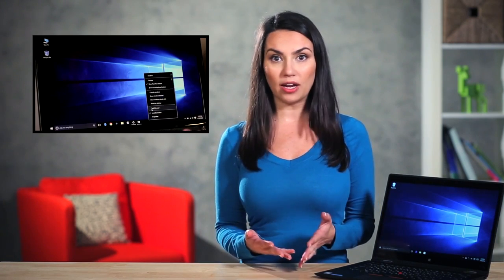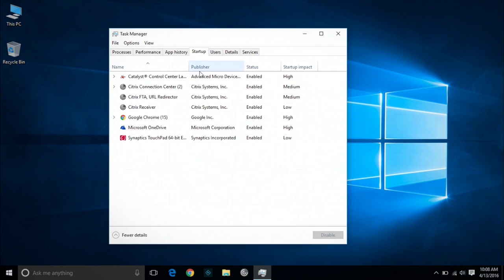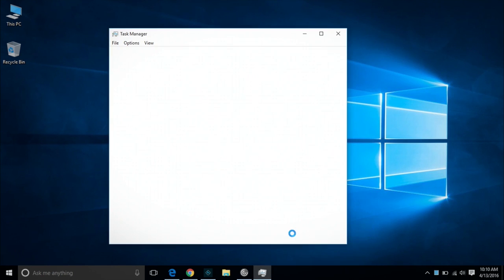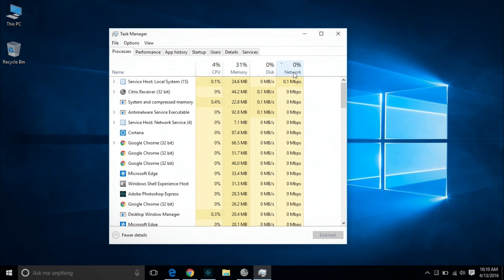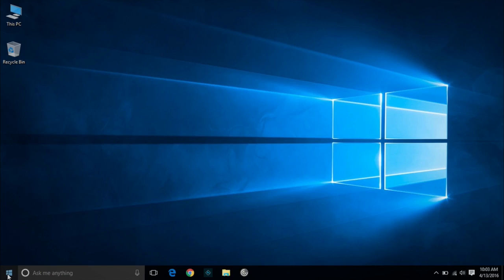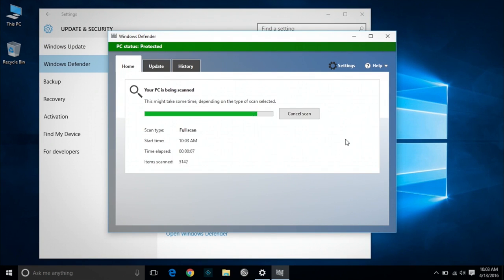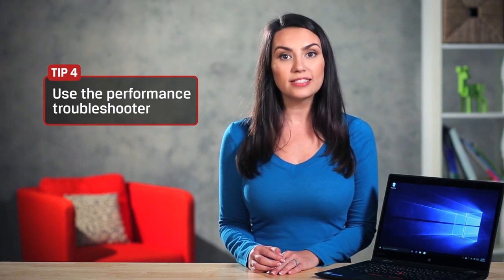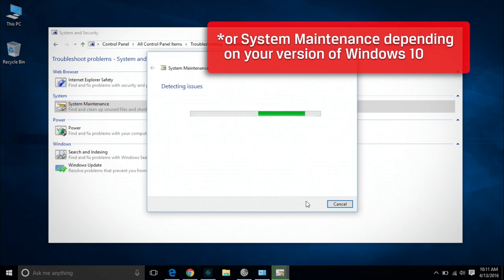Windows 10'u Hızlandırın | Kingston DIY in 5 Bölüm 4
Eğer Windows 10'a yükselttiyseniz ve eski sisteminizin biraz daha yavaş çalıştığını düşünüyorsanız, yardımcı olmak için buradayız. Windows size birçok konuda yardımcı olmasına karşın bazı programlar sınırlarını aşabilir ve kötü deneyimler yaşamanıza neden olabilir. Bu videoda, açılış programlarınızı nasıl güncelleyeceğinizi, sistem kaynaklarınızı nasıl kontrol edeceğinizi, virüslere karşı nasıl tarama yapabileceğinizi, performans sorun gidericisini nasıl kullanabileceğinizi ve her zaman güvenilir bir çözüm olarak sisteminize nasıl bir SSD ekleyebileceğinizi göstereceğiz.